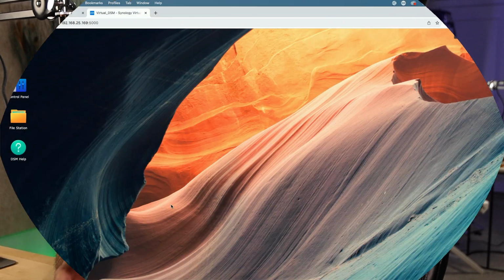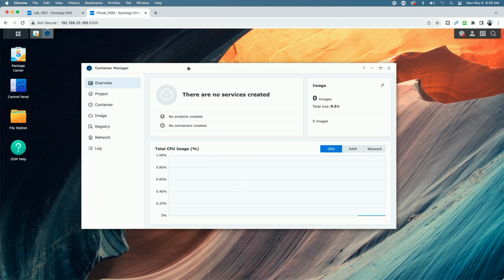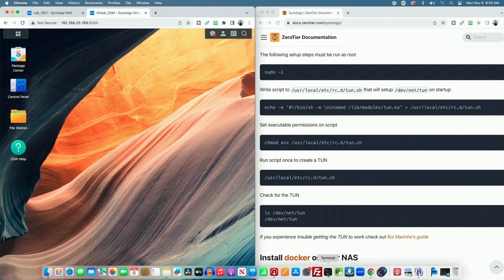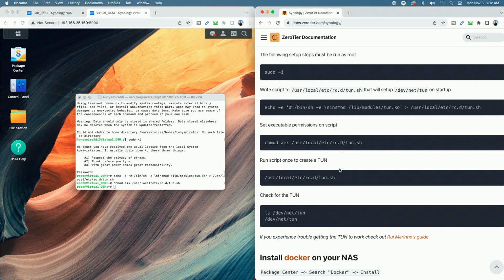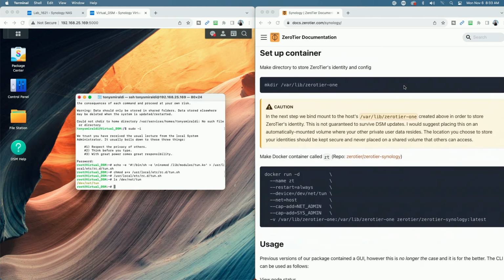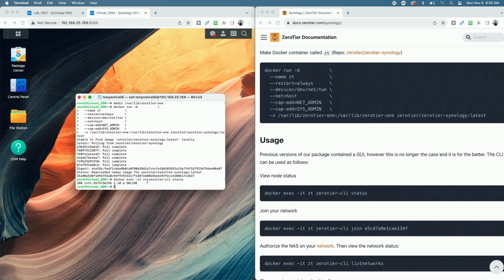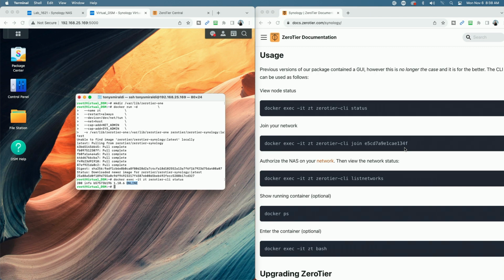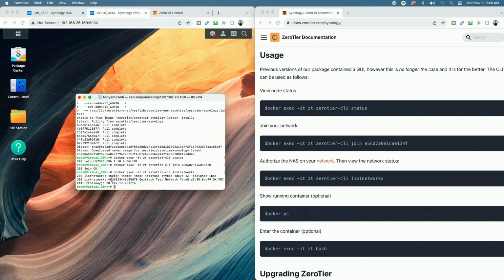Update - Installing Zerotier on Synology DSM 7.2 with Container Manager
Update - Installing Zerotier on Synology DSM 7 - is a video showing how to install Zerotier on Synology NAS running DSM 7.2 with Container Manager.

00:00 - Introduction & Overview
00:27 - Installing Container Manager
01:09 - Enable SSH
01:58 - Installing Zerotier Via The Command Line
05:17 - Joining NAS to Zerotier Network
06:23 - Authorize NAS on Zerotier Network